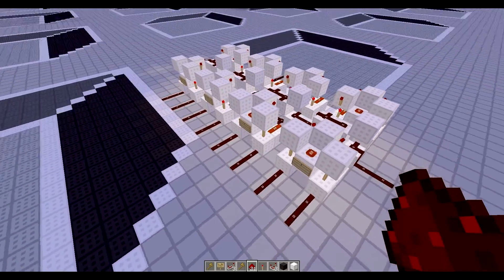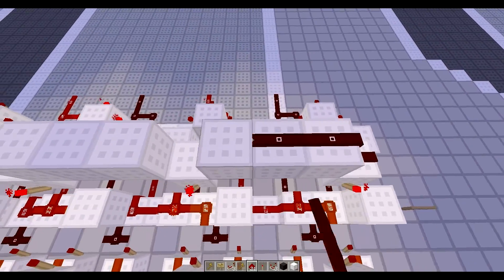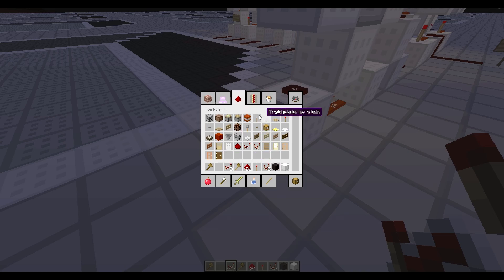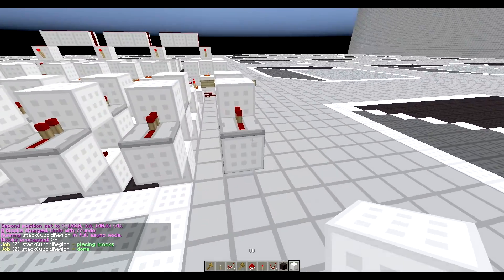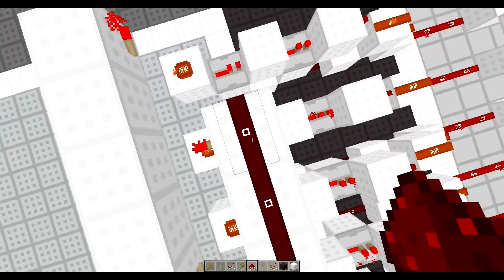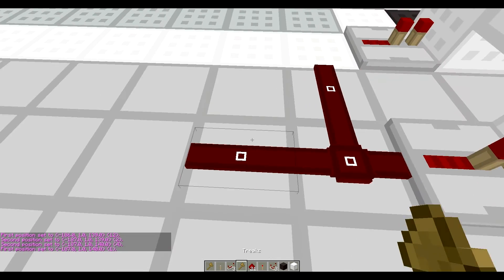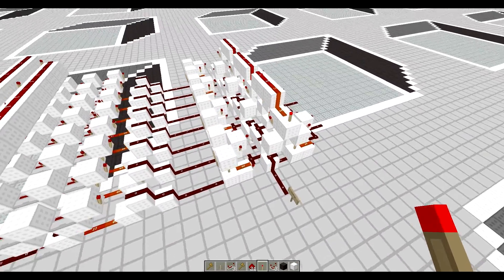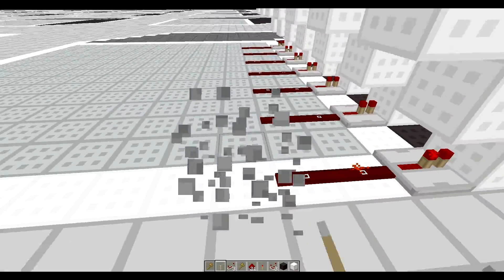Redstone Computer Tutorial - Episode 9 - The basic ALU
In this episode we use an adder to create a full ALU.